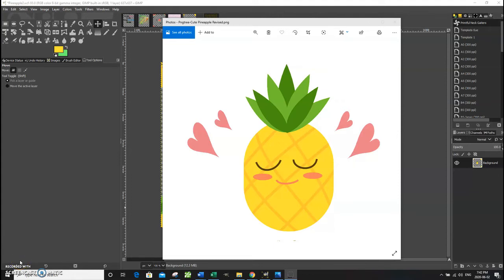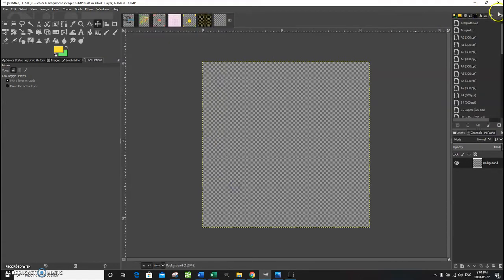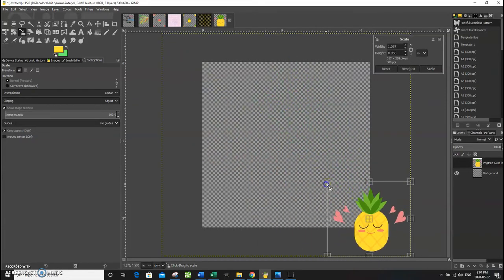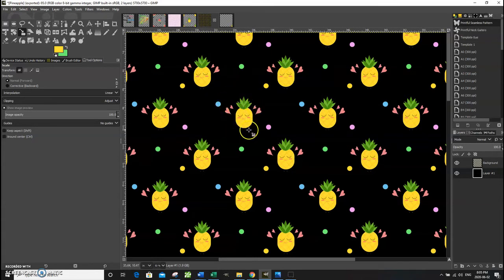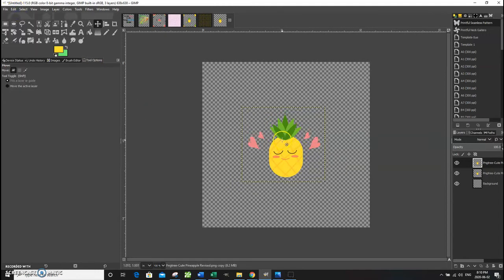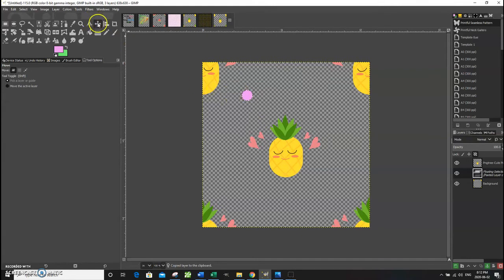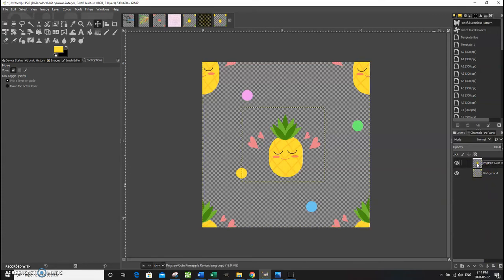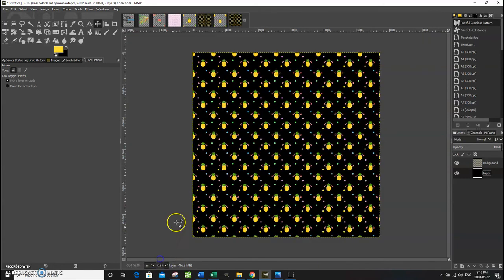Seamless Repeat Pattern In GIMP Part 1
How to create a seamless repeat pattern in GIMP - Part 1 of 2